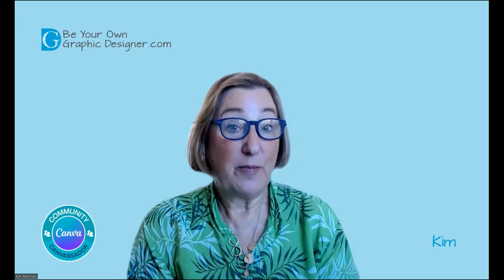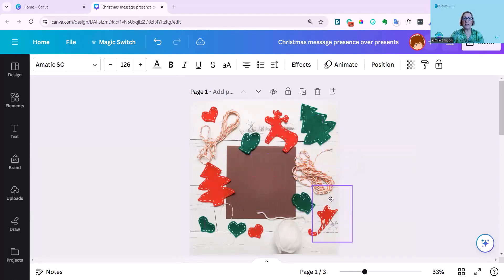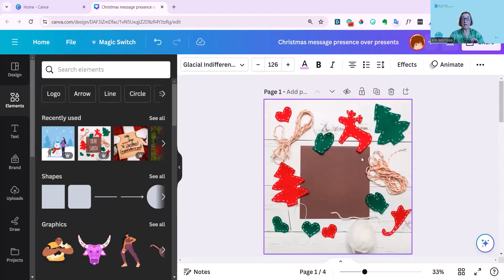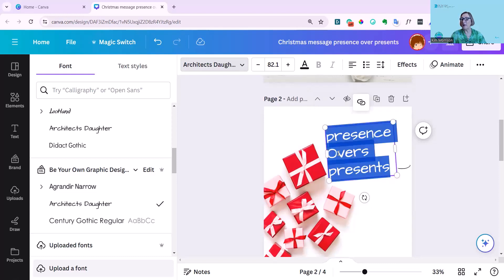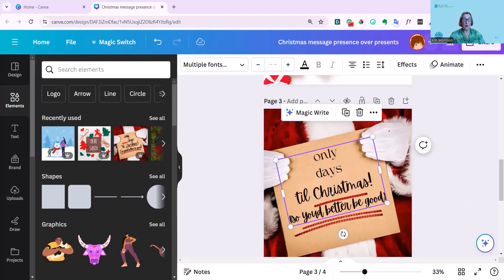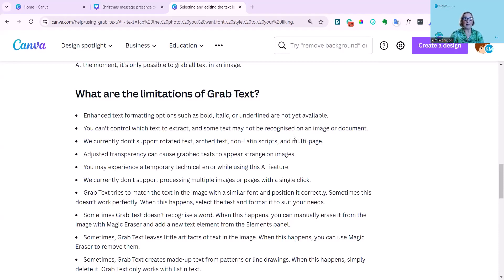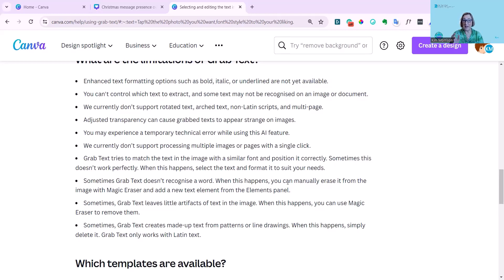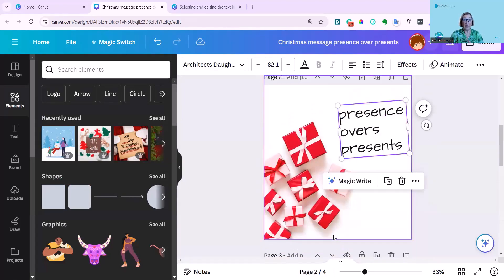This AI Feature Saves Hours of Photo Editing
In this video, I'm going to show you how to use Canva's Magic Grab Text feature to easily change and edit text in your photos and images. It saves you having to re-type text!

Magic Grab Text is a Pro feature and you can get Canva Pro for FREE for 30 days!

Magic Grab Text is a powerful tool that can be used to grab, change and edit text in photos and images, making the text easy to use in other designs. I'll show you how to use Magic Grab Text to change and edit text in photos and images and also the current limitations of this AI feature. Watch this video to learn how to use Magic Grab Text to take the hassle out of editing text in your photos and images!

00:00 Introduction
00:21 Edit Photo
00:34 Magic Grab Text
00:58 Add Grab text to new design
01:20 Edit grabbed text
02:05 Grab Text with Italic script
03:10 Grab Text with underlined font
04:16 Grab Text availability
04:33 Grab Text limitations
06:05 Remove Grab Text artifacts  Magic Eraser